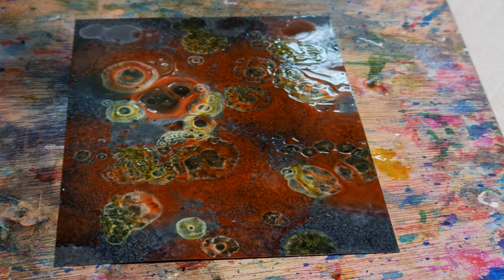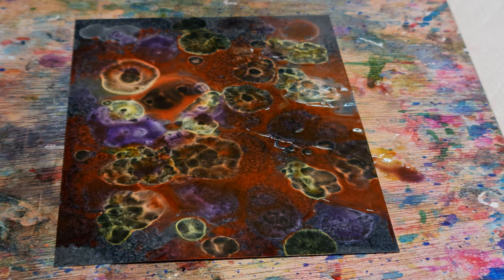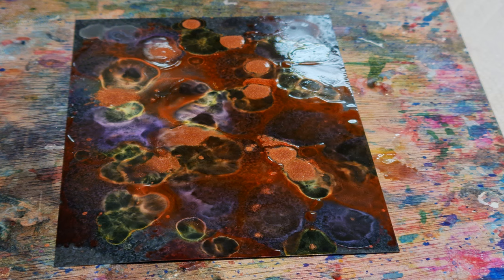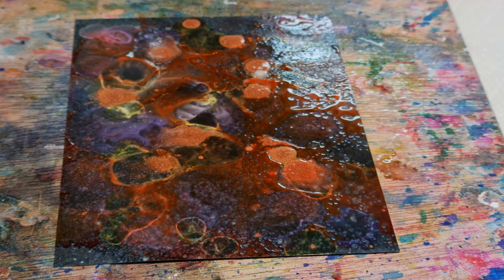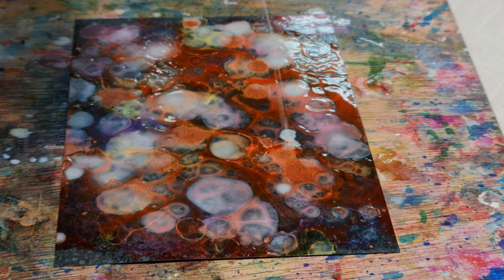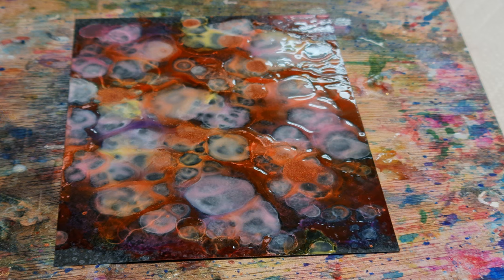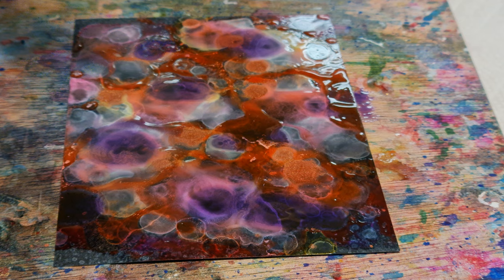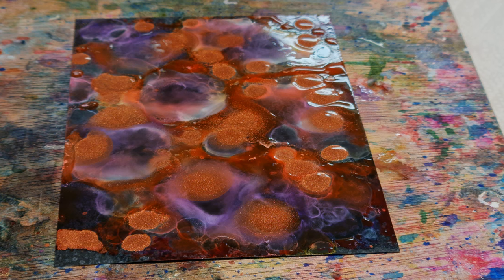Synesthesia Splash ink art to copper blues - A hint of copper melody in a rain of colors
Beautiful ink colors dancing in the light.
If u like:
Pixiss Alcohol Ink - We've created the perfect ink for art! Our Alcohol Ink works great and the colors are absolutely stunning!
High Concentration - High concentrated alcohol-based transparent ink. Our colors are intense and highly concentrated. Feel free to add a little extra alcohol to water down the colors a bit!
Variety - Works well with Epoxy Resin, Tumbler making, resin petri dish art, resin painting, and other alcohol ink arts!
Intense Vibrance - A wonderful selection of 25 vivid colors, giving you a wide variety of colors to choose from!